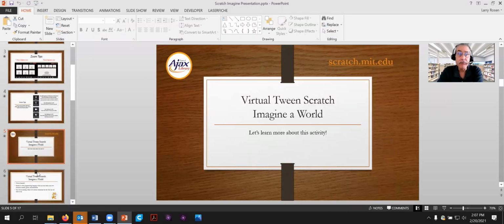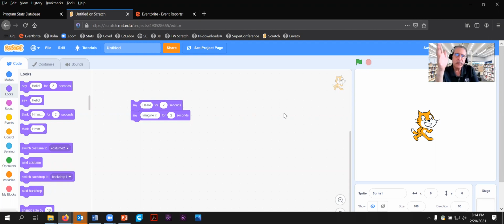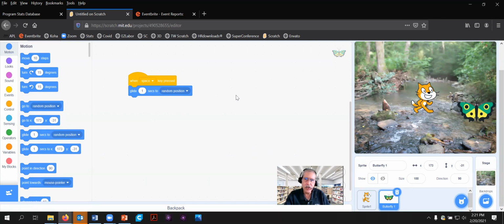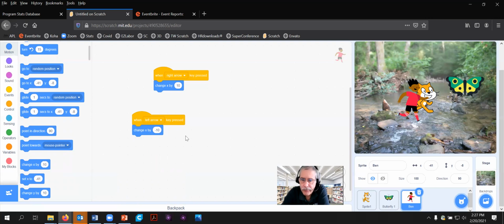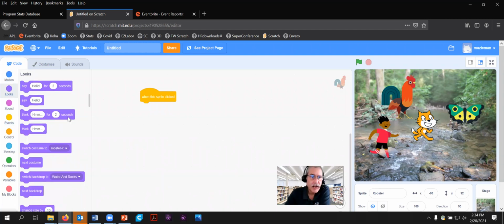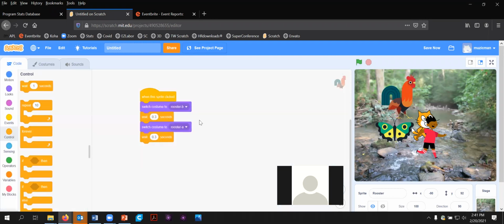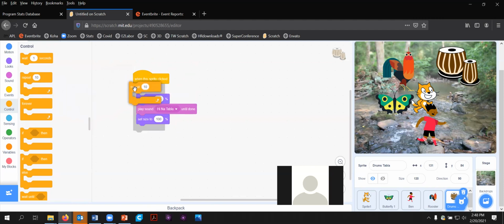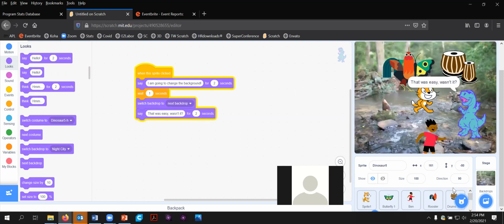Virtual Tween Scratch Coding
Let’s see how we can code ourselves a new Scratch world.